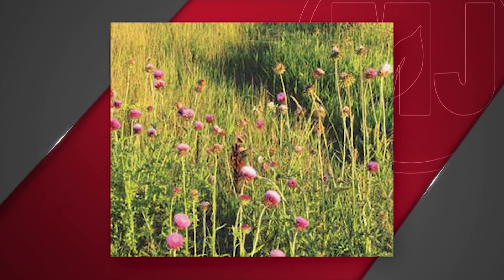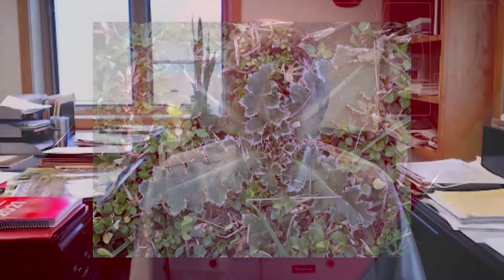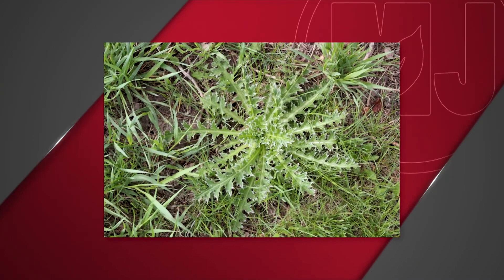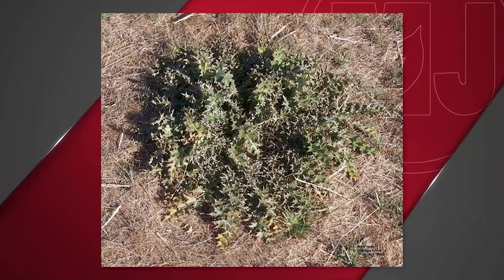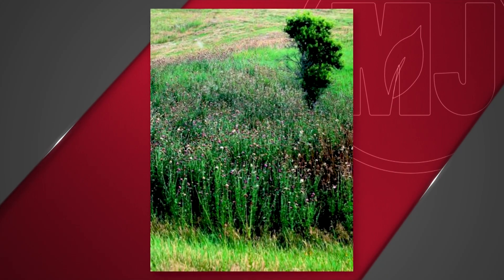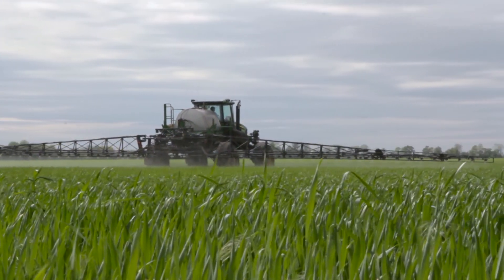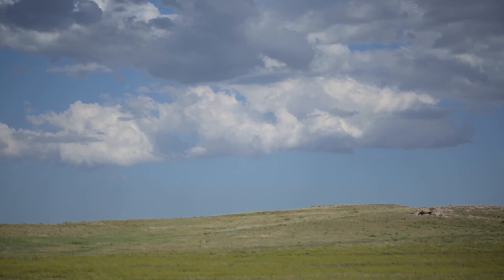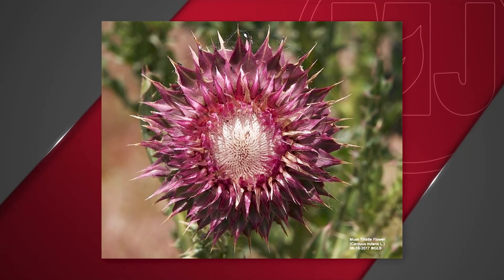Controlling Musk Thistle | Jerry Volesky | May 21, 2021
Nebraska Extension Range and Forage Specialist Jerry Volesky discusses musk thistle and how to control it with herbicides. He also gives tips for helping prevent its return next year.